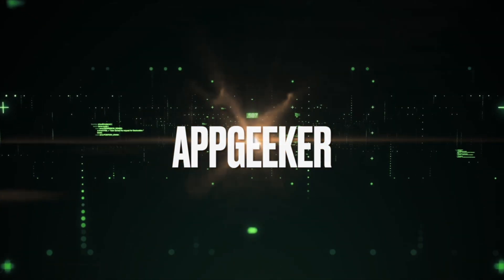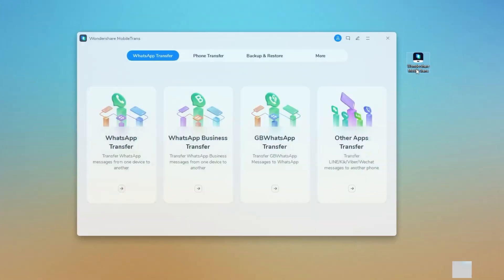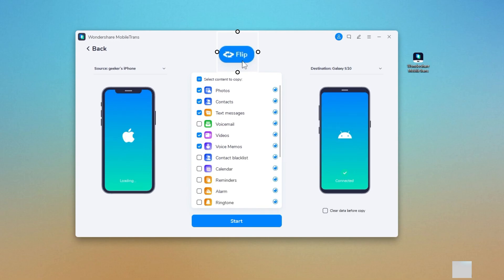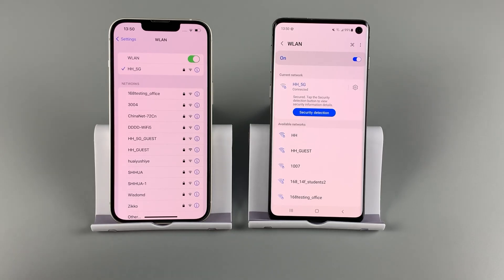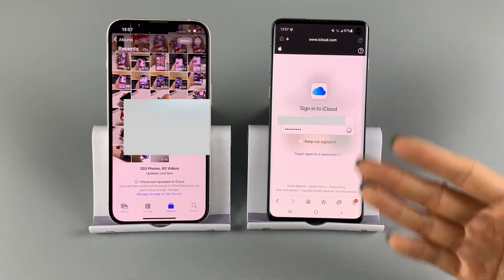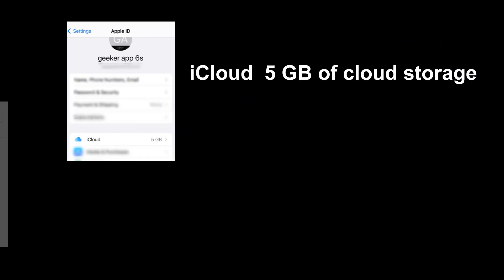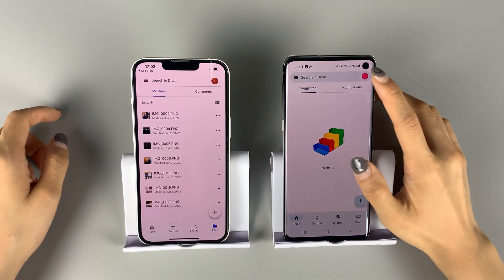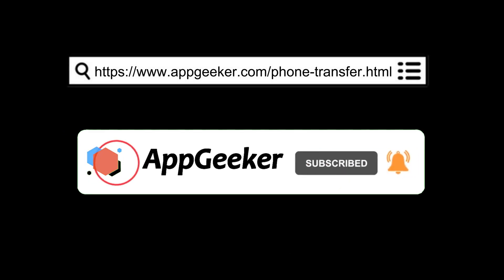How to Transfer Photos from iPhone to Android without Quality Loss | iOS to Android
Transfer all photos from iPhone to Android with one click, get Phone Transfer

Here, we’ve gathered 3 quick and easy ways for you to move iPhone photos to Android within minutes:

Timestamp:
00:00 Intro
00:17 Move iPhone photos to Android with Phone Transfer
01:52 Download iPhone photos from iCloud
03:13 Sync photos with Google Drive

Phone Transfer offers a straightforward way to transfer photos from iPhone to Android with computer, letting you move data files between devices in just one click, including photos, videos, contacts, messages, music and more.
iCloud and Google Drive allow you to move iPhone photos in a wireless way. They provide free cloud storage from 5 GB to 15 GB. Make sure there’s enough cloud storage for the photo transfer before you start, or it may fail due to the lack of space.